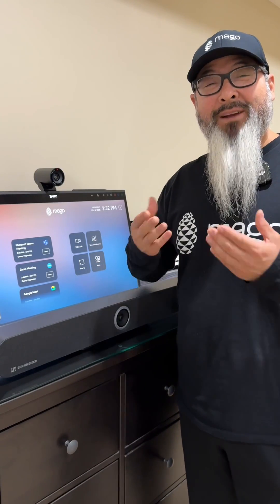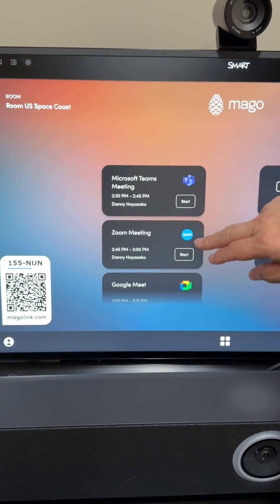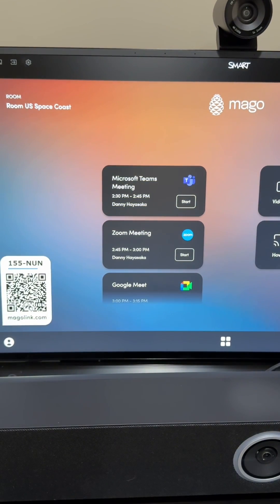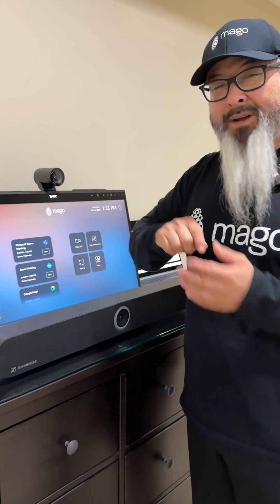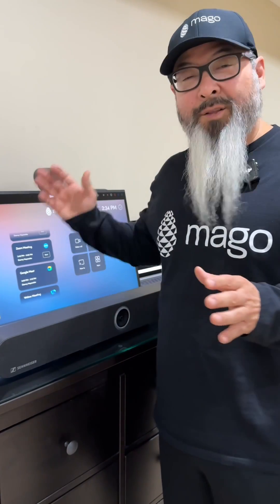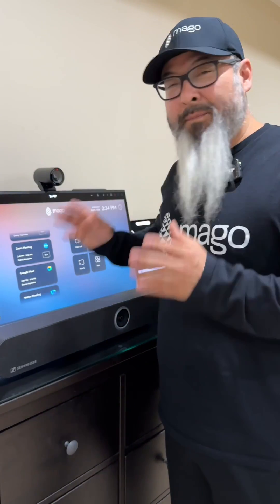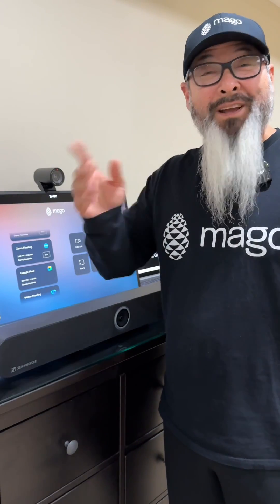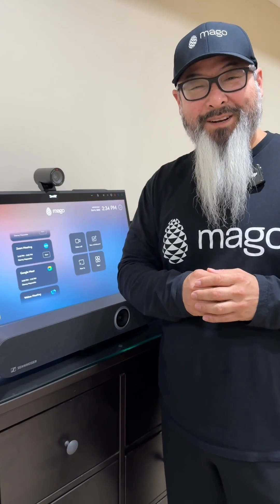Join Any Meeting with One Touch Using Mago Pro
Here’s how easy it is to join meetings with just one touch using Mago Pro — whether it’s Microsoft Teams, Zoom, Google Meet, or Webex. 🙌
You can start or join meetings directly from an interactive touch display or meeting room touch controller.